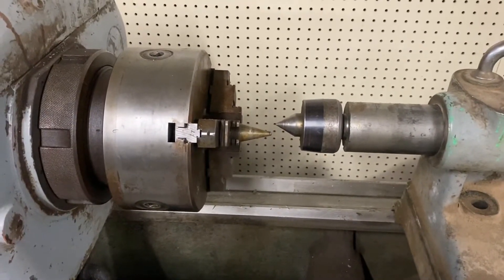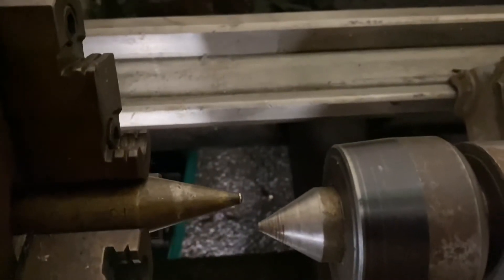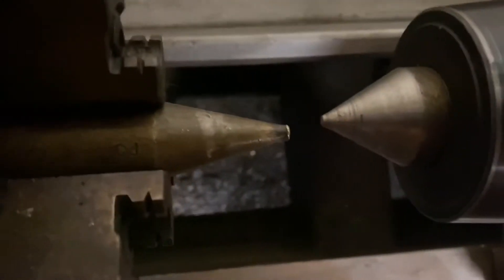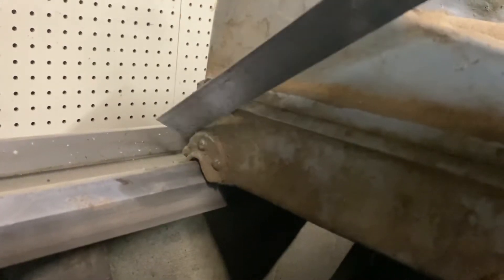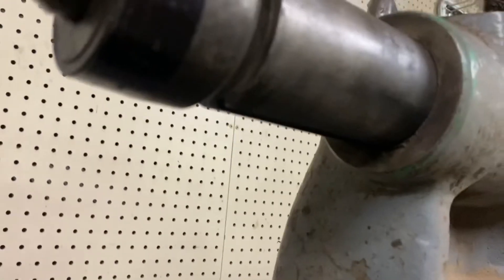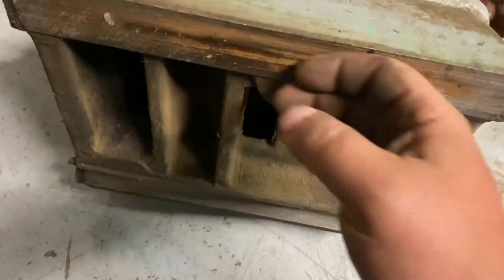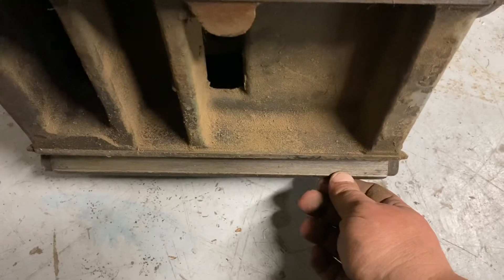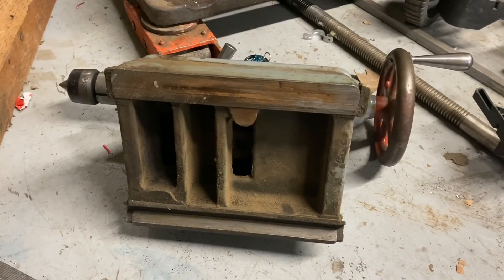Taking a closer look on the reed-prentice tailstock project